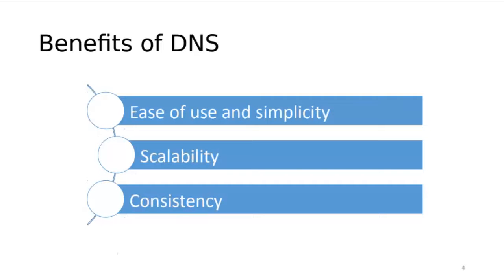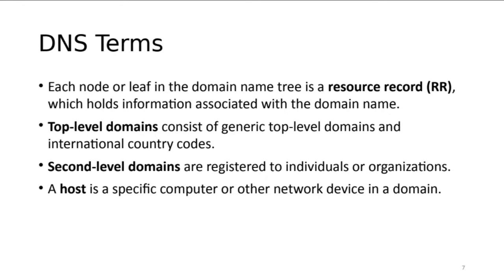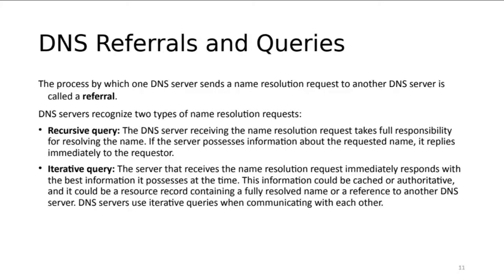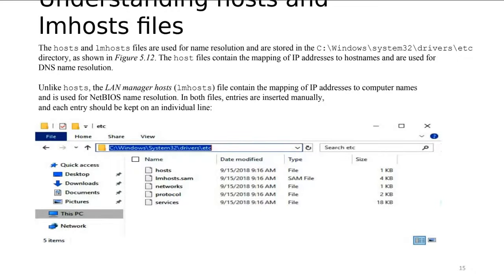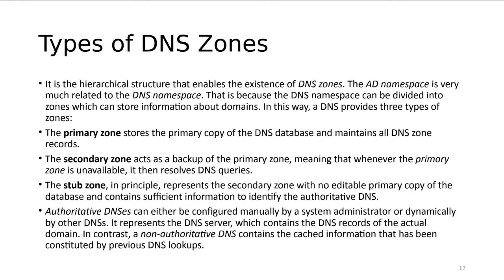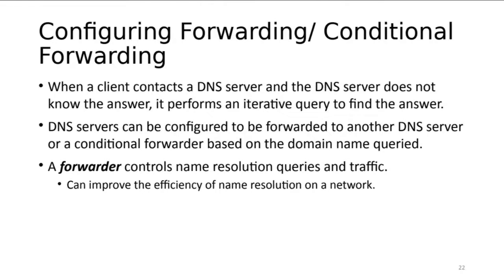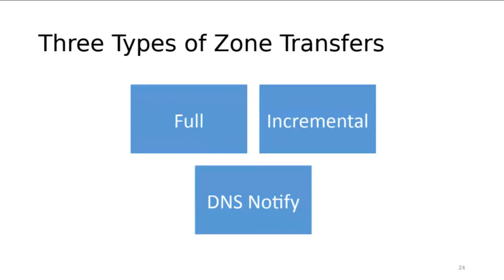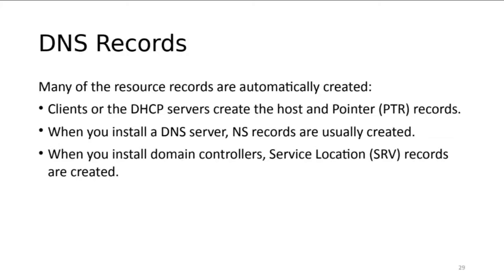cin2003 Week4 Server 2019 DNS Configuring DNS Zones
Server 2019 DNS Configuring DNS Zones Week4
Forward lookup zone
Reverse lookup zone